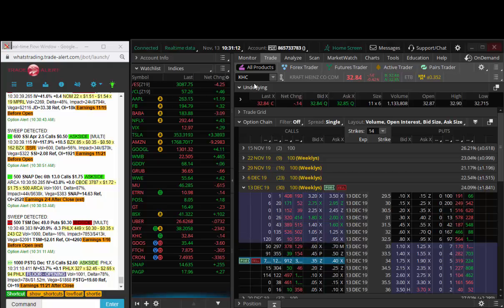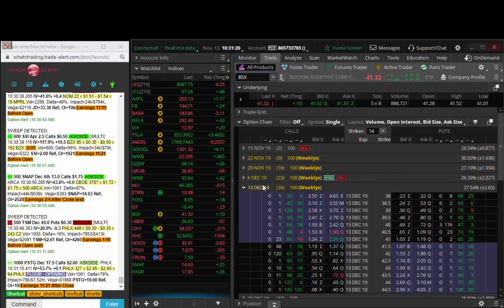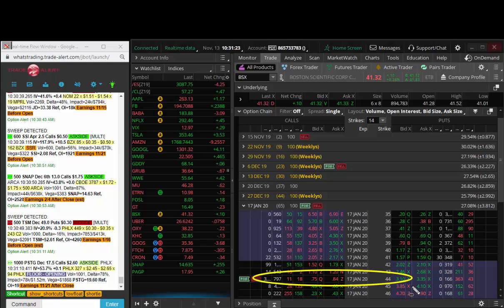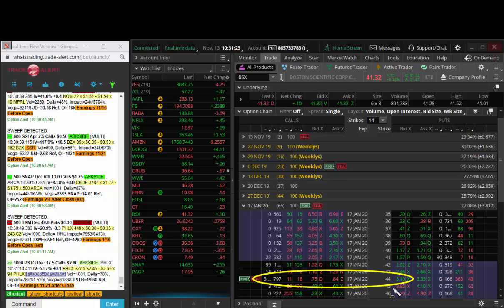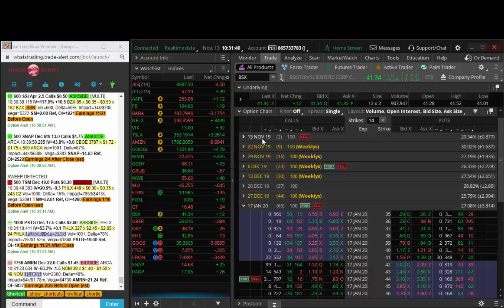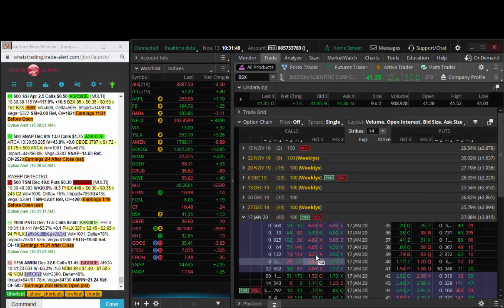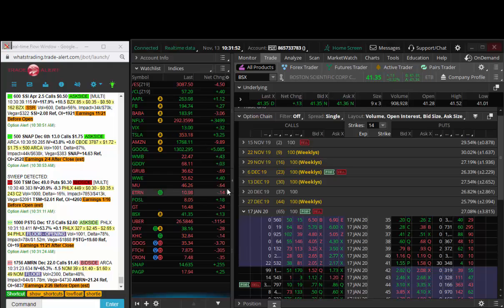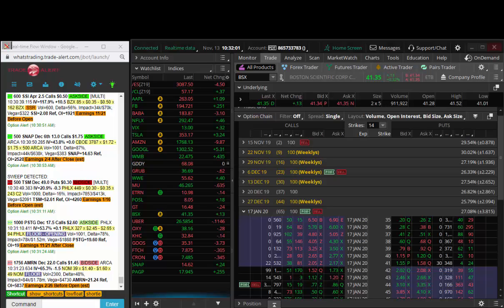11 13 2019 Trade of the Day BSX